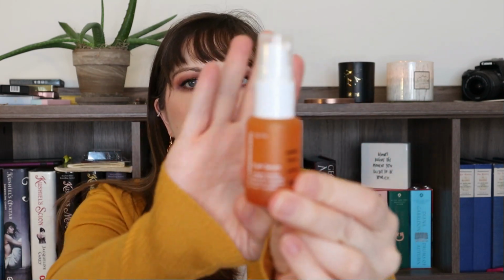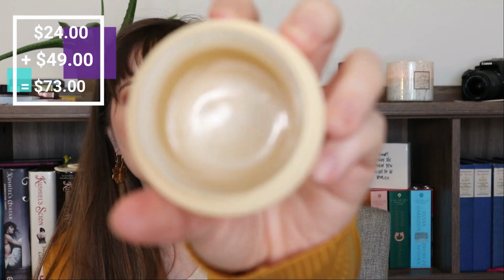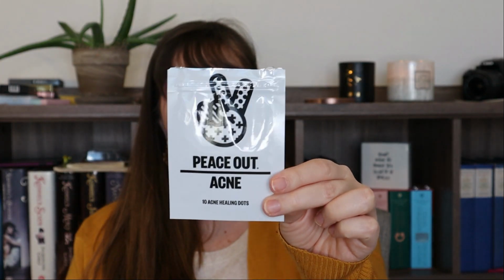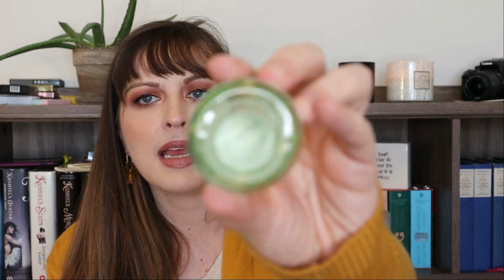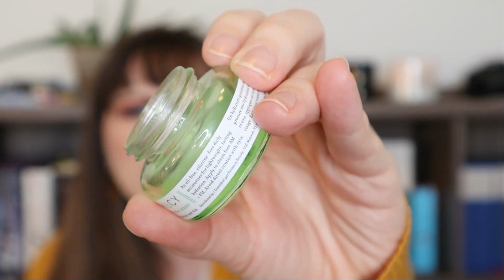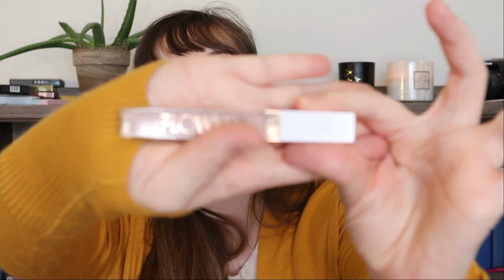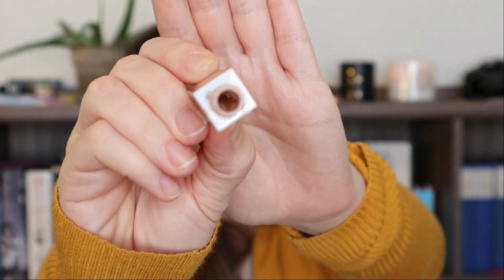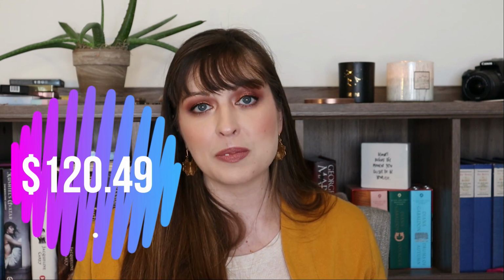February Empties - PRODUCTS I'VE USED UP! // February 2021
Who is ready to see what I have used up over the past month?  I feel like this was actually a pretty good month for my beauty garbage.  I have both skincare empties as well as makeup empties!  Are you proud of me??  I certainly am!!

What have you used up??

Feb Empties:

OLEHENRIKSEN Truth Serum - $24
It Cosmetics Confidence In A Cream Anti-Aging Moisturizer - $49
Peace Out Salicylic Acid Acne Healing Dots - $19
SUNDAY RILEY Ceramic Slip Cleanser - $35
Farmacy Daily Greens Oil-Free Gel Moisturizer with Moringa and Papaya - $38
* Benefit Cosmetics Roller Liner Waterproof Liquid Eyeliner in Black - $22
FLOWER Beauty Light Illusion Full Coverage Concealer in Fair - $9.99

How I get to my totals -

~ I always use the full retail price of an item because I cannot really remember if I've gotten an item on sale, clearance, in a subscription box, ect.
~ Deluxe sized samples are just assigned an arbitrary value of $2.  I do this because I have a TON of product that came from subscriptions like Ipsy and Play by Sephora.  Additionally I have items that I paid nothing for (such as codes from Sephora) as well as items that came in sets that I did pay for (such as the Sephora Favorites sets).  Ultimately I cannot remember what came from where so $2 seemed like a decent approximation.
~ If I know that an item came as part of a set, I will just take the total from the set and divide evenly per product.

XOXOXO ~ Ashley

What I am Wearing:

ILIA Liquid Light Serum Highlighter in Nova - $42
HUDA BEAUTY FauxFilter Skin Finish Buildable Coverage Foundation Stick in Angel Food - $39
PÜR 4-in-1 Sculpting Concealer in LN6 - $22
ONE/SIZE by Patrick Starrr Ultimate Blurring Setting Powder in 01 Universal Translucent - $30
Charlotte Tilbury Filmstar Bronze & Glow Contour Duo - $68
Benefit Boxed Blush in Rockateur - $30
Wet n WildColor Icon Blush in Rose Champagne - $3.29
MAC Extra Dimension Skinfinish Highlighter in Double Gleam - $36
BECCA Cosmetics Skin Love Glow Shield Prime & Set Mist - $32

Urban Decay Eyeshadow Primer Potion in Original - $24
Natasha Denona Lila Eyeshadow Palette
Charlotte Tilbury Feline Flick Volume 2 Liquid Eyeliner in Black - $30
ColourPop BFF Crème Gel Liner in Get Paid - $6
NABLA Major Pleasure Mascara - $19

Milani Color Statement Lip Liner in 07 Brandy - $4.99
Stila Color Balm Lipstick in Olivia – discontinued

Any item designated with an * is an item that I received for free for review purposes